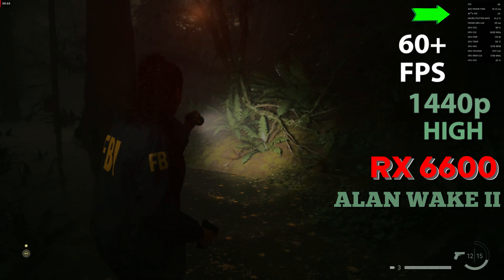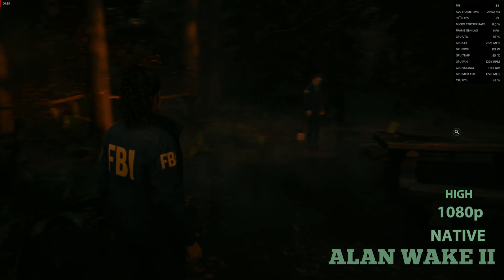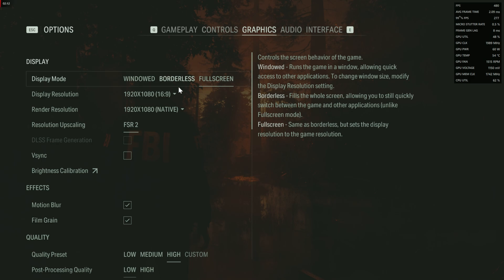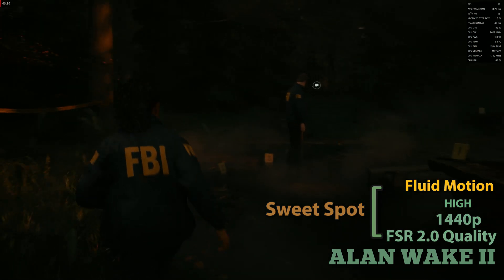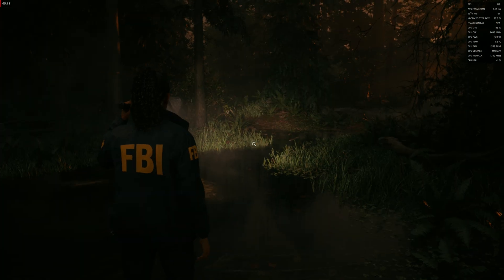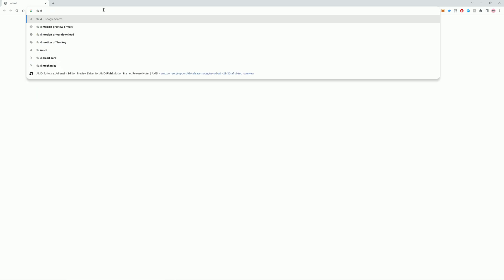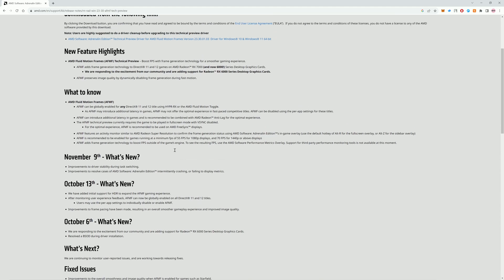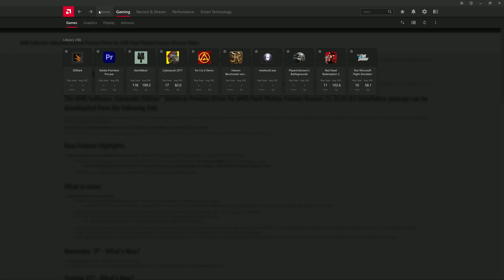Alan wake 2 Gameplay RX 6600 Intel 12100F Fluid motion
Hi everyone

this video is about maximising your system output for top rated game Alan wake 2.

The boosts we used are following

Amd fluid motion frame generation. which become possible only with preview drivers. the link is following:

FSR 2.0 quality

MSI after burner
we increased the gpu power limit to max.
download link is following

this pc build I created from scratch and made whole video please that video as well.

Syestem Specs:
Processor Intel I3 12100F
MAINBOARD NZXT N5 Z690 ATX
GPU  XFX AMD RADEON RX 6600 8GB GDDR6
Ram DDR4 32GB CLOCKED 3200MHZ
SSD Nvme M2 1TB Crucial P2 M2 2280

we edited this video on capcut desktop version.